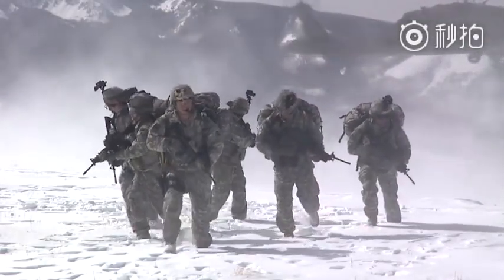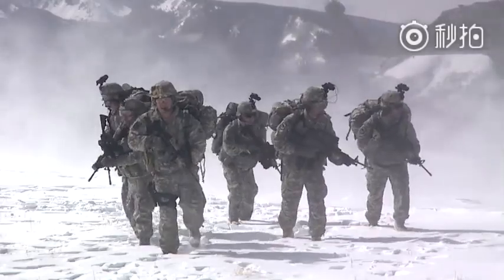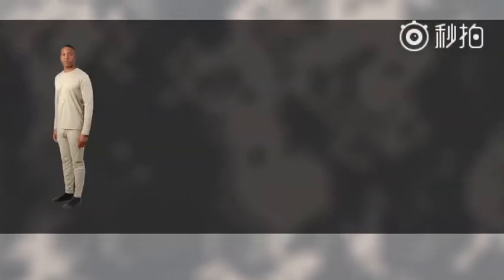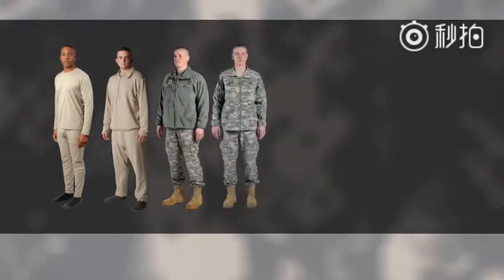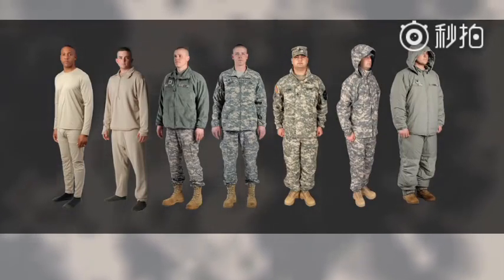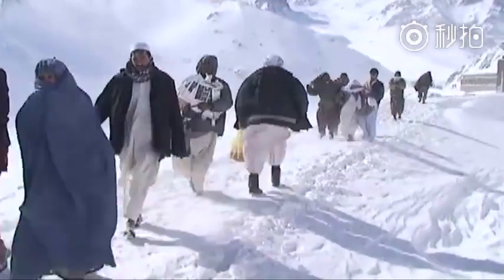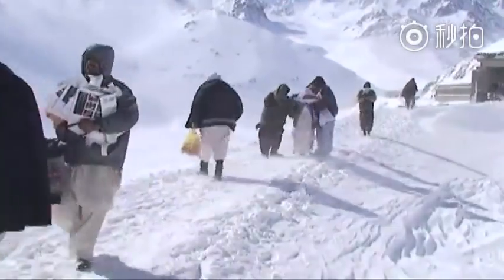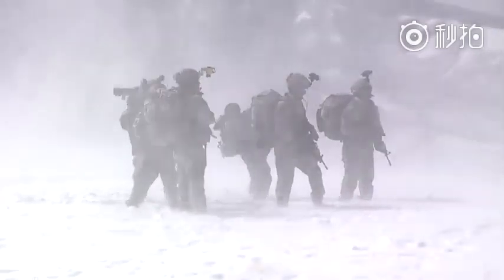美国陆军GEN III ECWCS防寒服装系统介绍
天冷啦，大家都给自己裹得厚厚的——来看一看美国陆军的L1~ L7分层着装系统吧~ 听不懂不要紧，哪怕只看到其中那幅分层图就够了。

据说实验证明，多穿几层薄的保暖衣物，比单穿一两件厚的保暖衣物保暖效果更好，还更轻便易活动。遵循一层保暖一层隔热的原则，加上防水防风透气快干排湿等先进理念，应用到材料科学中，造就了新一代户外/军用防寒服装，厚重的大棉袄不再是未来军人的首选！